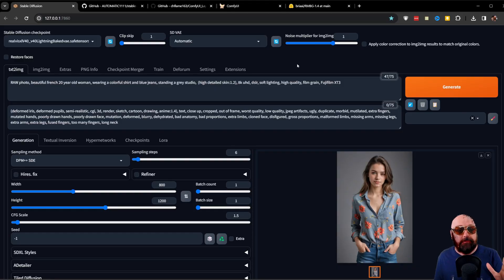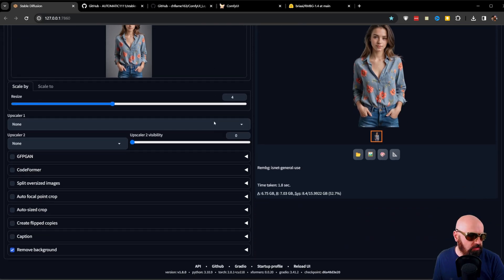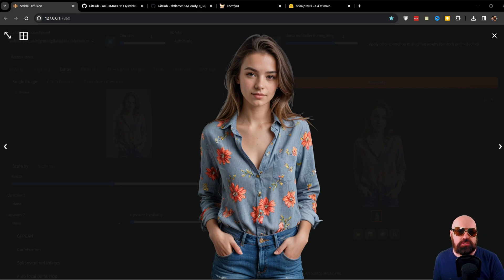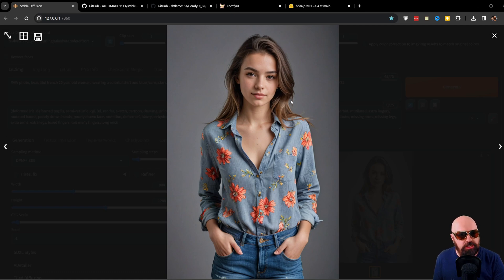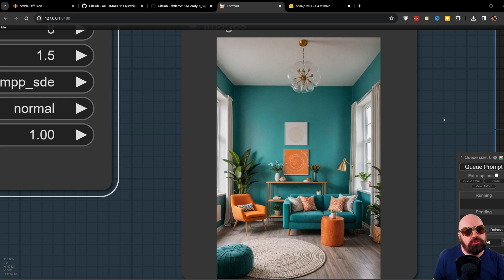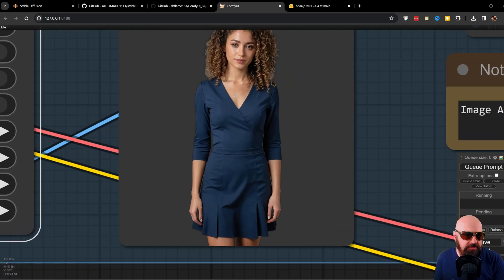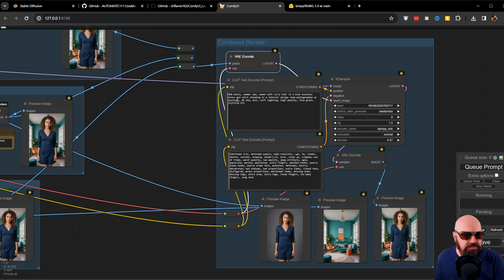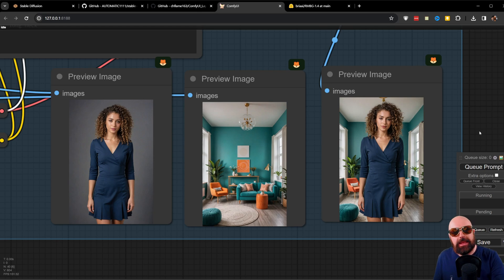Remove and Combine Backgrounds with AI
AI Background Removal for A1111 and ComfyUI - With this powerful method you can remove and change backgrounds. This is very powerful for logos and gaming assests. But also to put characters into different Backgrounds.